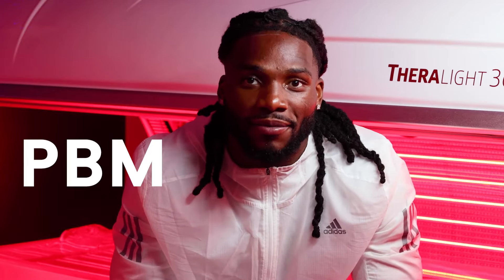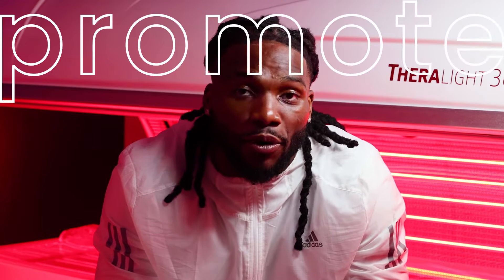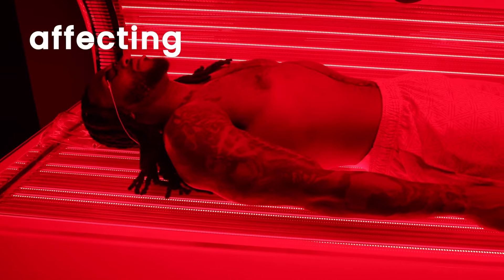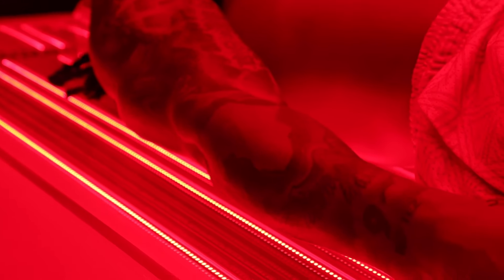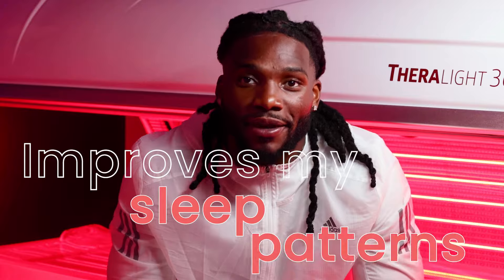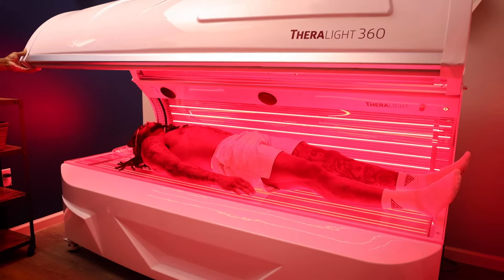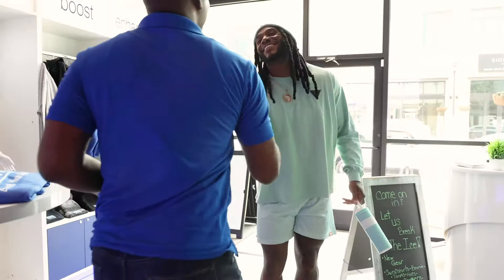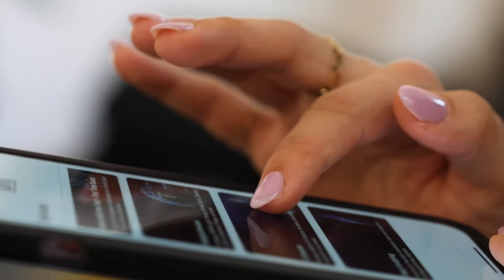Why NFL linebacker Jaylon Smith loves PBM Red Light Therapy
Video by Ashkan Media